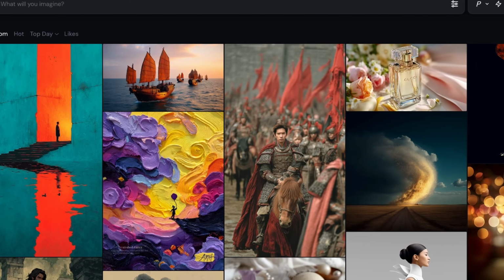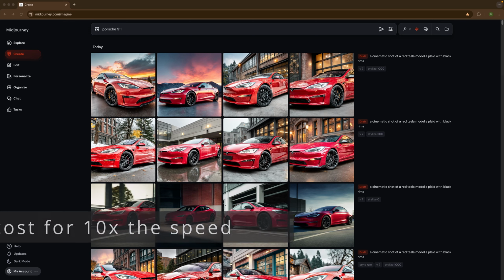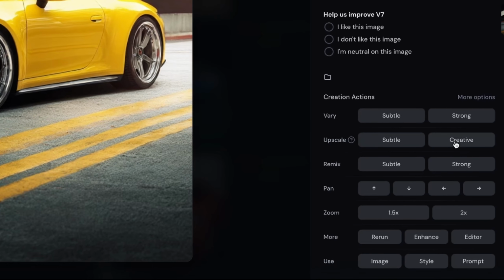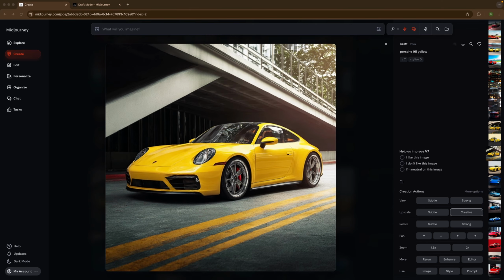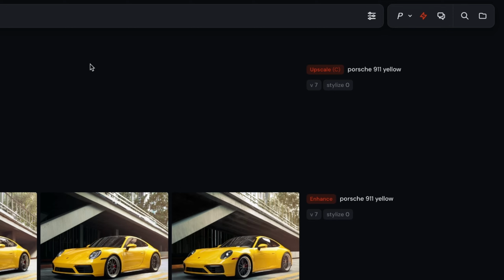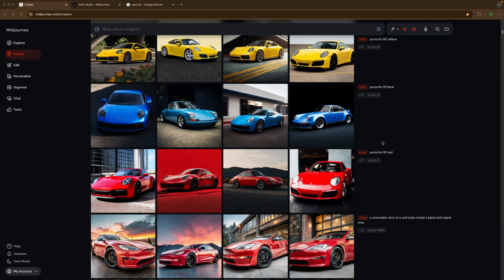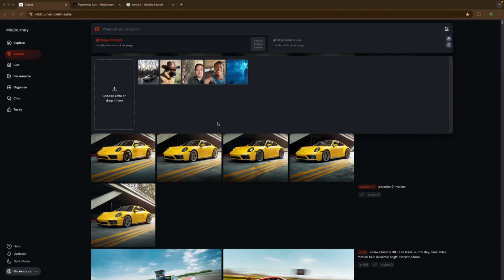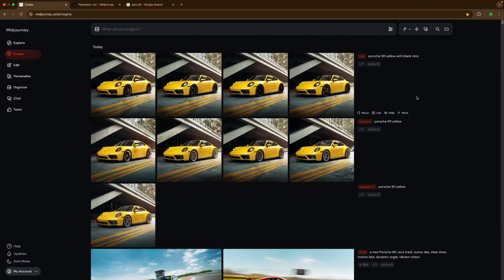MidJourney V7 Tutorial: Draft Mode and Everything You Need to Know!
I go over MidJourney V7 and the new updates within it like, draft mode, conversational mode, missing character reference, and upcoming features like relax mode, and object reference. Draft mode and conversational mode tutorial.

Chapters:
0:00 Start
0:47 Draft Mode
3:35 Enhance
4:11 How to Unlock Draft Mode
4:50 Conversational Mode
6:50 Missing Relax Mode
7:25 Missing Character Reference
8:12 New Features Coming Soon